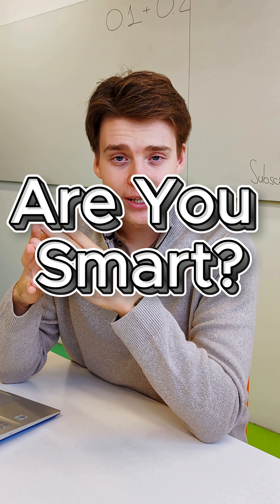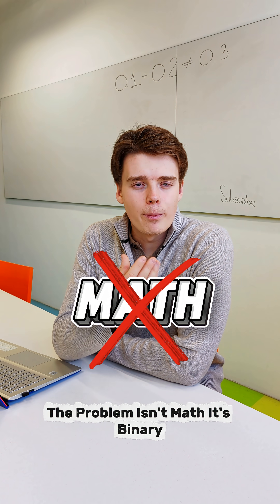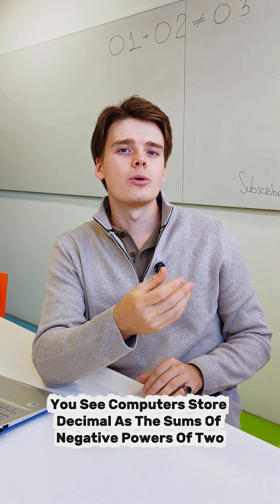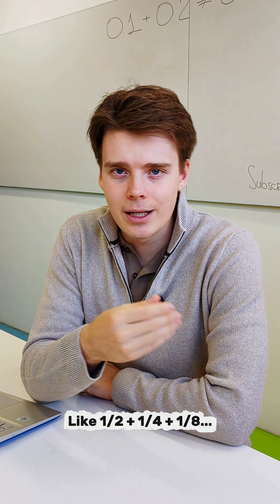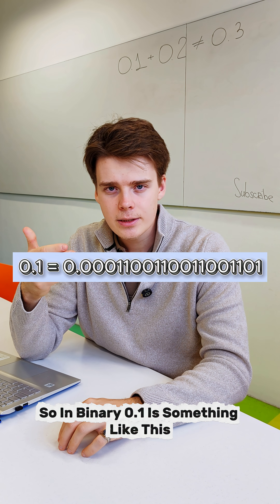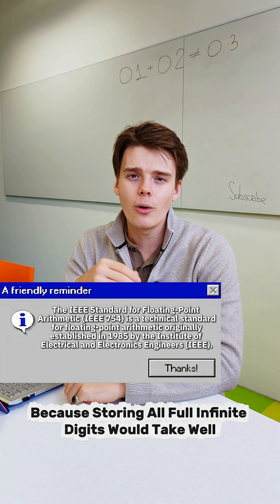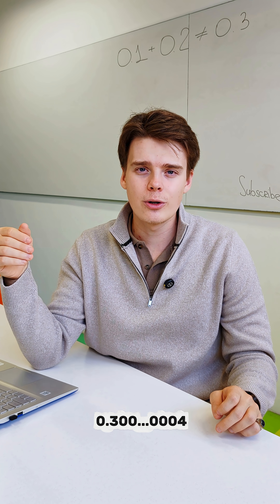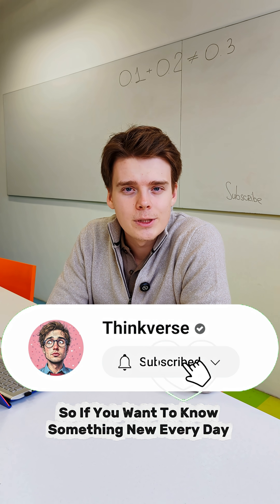Why Can't Computers Add 0.1 and 0.2?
Why does 0.1 + 0.2 not equal 0.3 in many programming languages?
In this short video, we break down the classic floating-point “error” and explain why computers struggle to represent simple decimal numbers exactly. You’ll learn how binary fractions work, why certain values can’t be stored precisely, and how this leads to results like 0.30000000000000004.